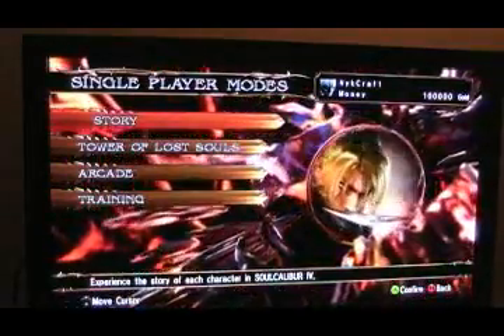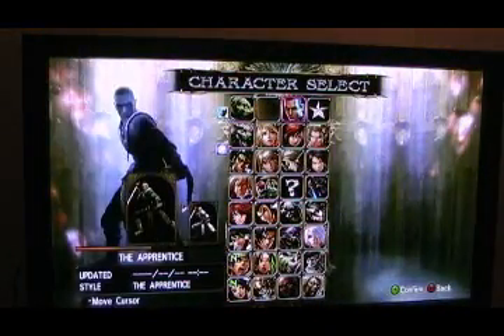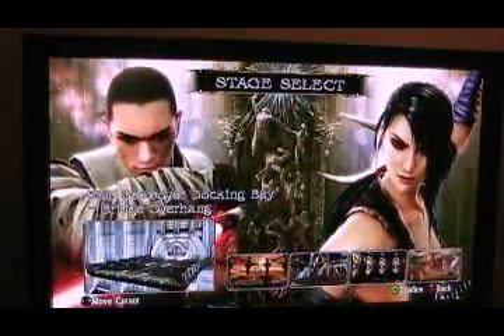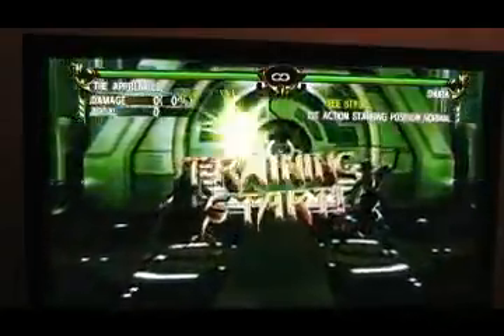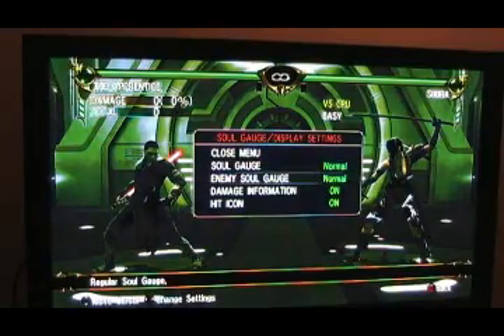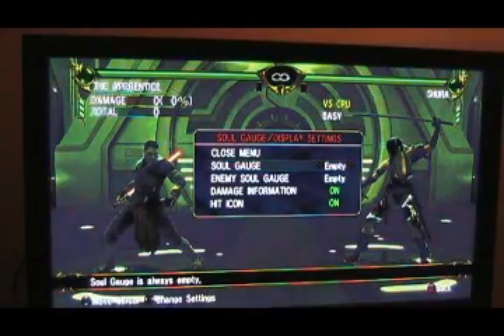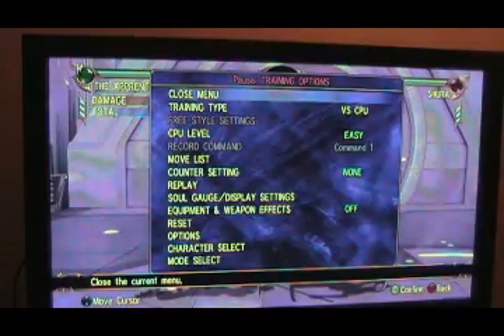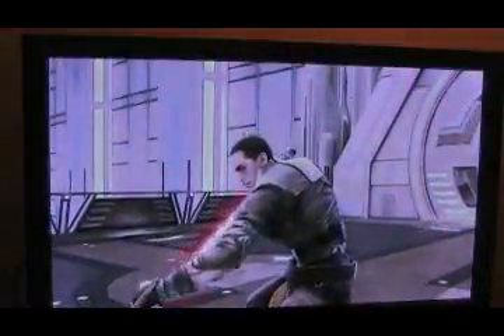How to LEARN Soul Calibur 4 CRITICAL FINISHERS!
*** THIS IS THE XBOX 360 VERSION OF SOUL CALIBUR 4 ***

If you want to learn how to do Critical Finishers... then hit me up and get online with Soul Calibur 4.

For those who don't want to bother with that -- then this is what you do.

1. To learn and figure out how it's done -- go into Training Mode and select 2 fighters.

2. Once you are in the stage, pause the game and set the Free Style option to VS CPU. Set CPU difficulty to EASY.

3. Go into the Soul Gauge option and turn the ENEMY Soul Gauge option to EMPTY.

4. Unpause the game. Look up at your CPU opponent health bar (soul gauge). It is flashing red. When it is flashing red, then you have a great chance at breaking a piece of their armor.

5. Attack them a few times until a piece of their armor breaks (red electricity will surround the CPU opponent -- you will hear a loud CLANG sound -- and then they will stagger backwards).

6. Right when you hear the CLANG sound and they are just beginning to stumble backwards -- press LB -- this should enter into a CRITICAL FINISH.

There you go and good luck!

*** If you would like to see new/more videos about gaming, send me a PM. I've had 72,000 views in 6 days -- my first video -- perhaps I'm on to something here ***

Soul Calibur belongs to NAMCO BANDAI